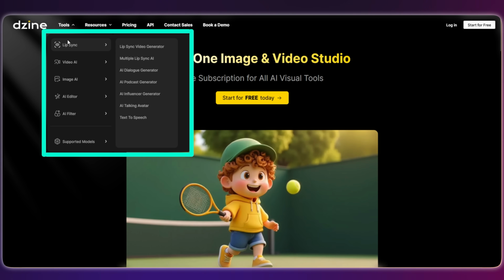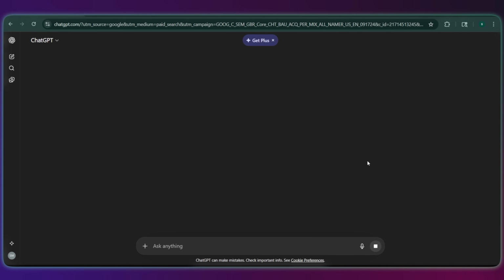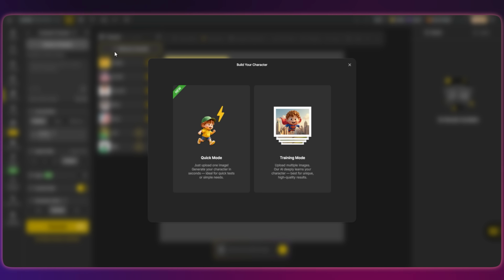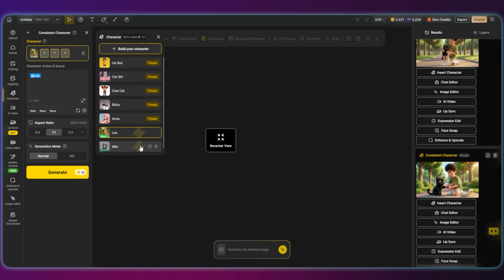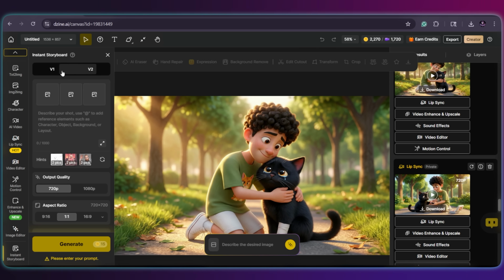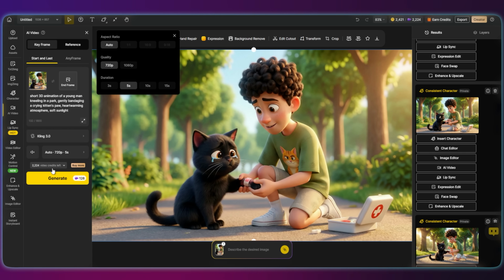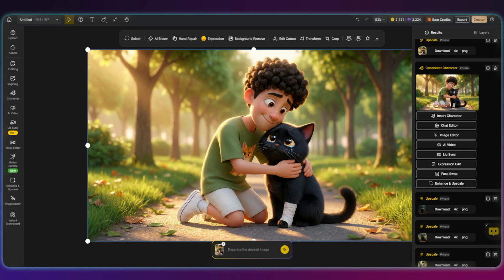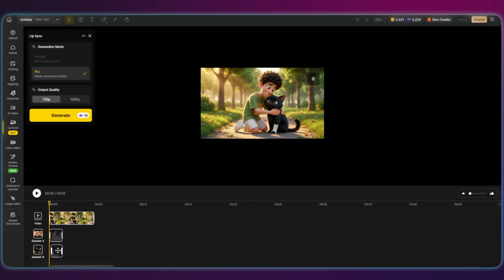create ai animation total character consistency and lip sync | dzine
create long 3D AI animation with Character consisntecy and multiple AI lip sync video

This Dzine AI tutorial breaks down a professional production ai video workflow. 🛠️✨ We begin by generating high-fidelity prompts with GPT or Gemini 🤖✍️ to establish character traits and scene parameters. Using the Text-to-Image tool and NanoBanana Pro for consistent charcater ai 🍌🖼️, we produce the initial character assets. We then train a custom character in Dzine 🧬  Finally, we animate the scene using Kling 3.0 🎥 and apply high-precision lip sync to the final output. 👄🎙️

Key Technical Points: 🔑📝
Prompt Engineering: Using GPT/Gemini for consistent character and scene descriptions. 🧠📜
Character Library: Building stable identities using Quick and Pro modes. 📚👤
Identity Locking: Applying Face Match and Color Match settings to maintain visual integrity. 🛡️🎨
3D Animation Control: Utilizing Keyframe and Any Frame settings for precise motion. 🕹️🎞️
Precision Lip Sync: Manual face marking and Standard/Essential audio modes for perfect dialogue. 🎤🎬
Model Integration: Advanced support for Kling 3.0 and NanoBanana Pro style outputs. 🔌🚀